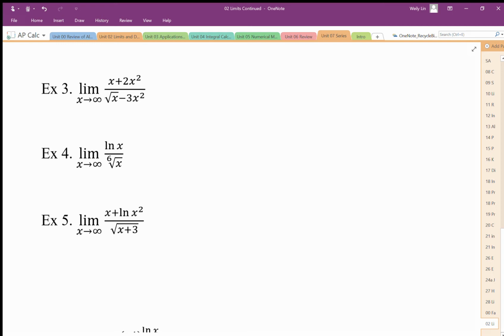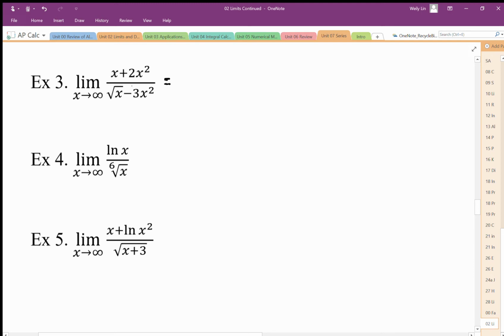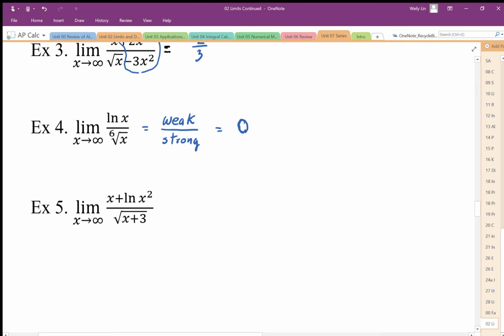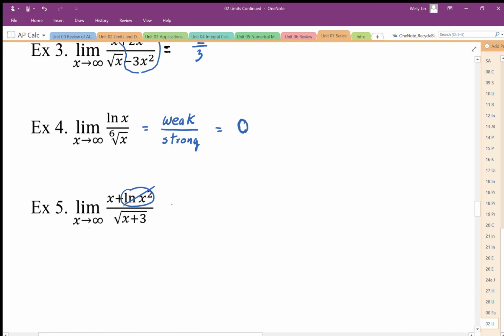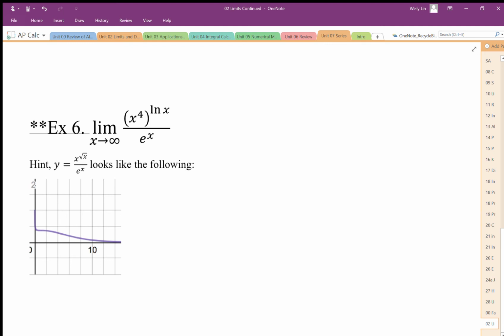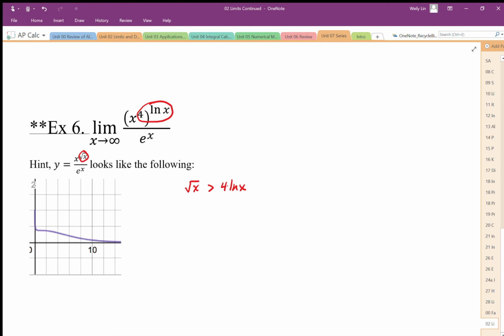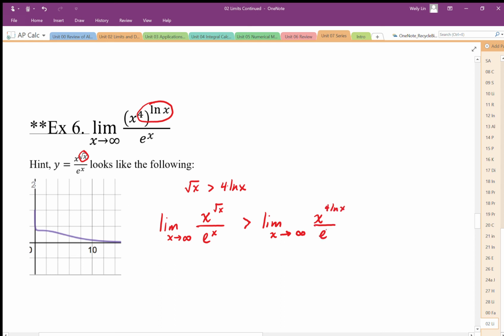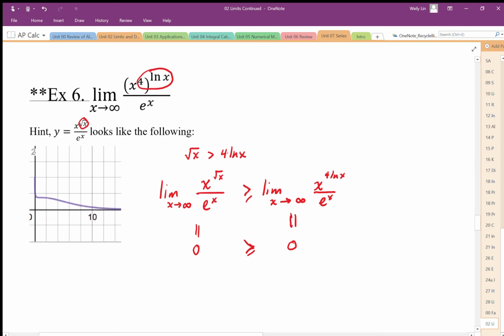02 Limits Continued Part4